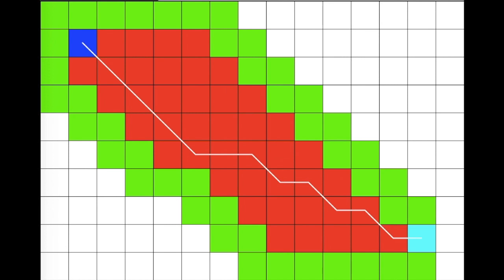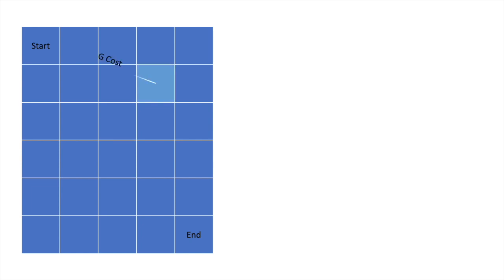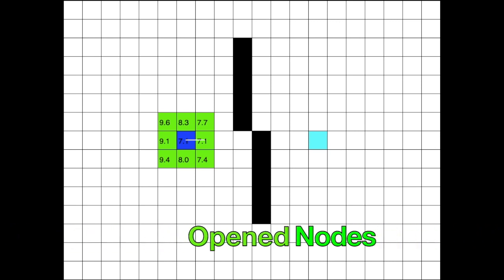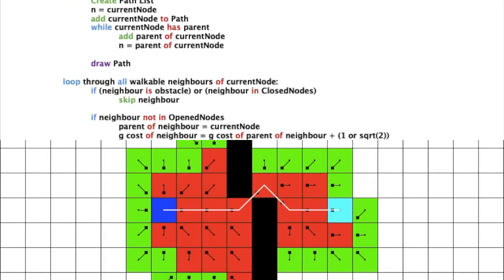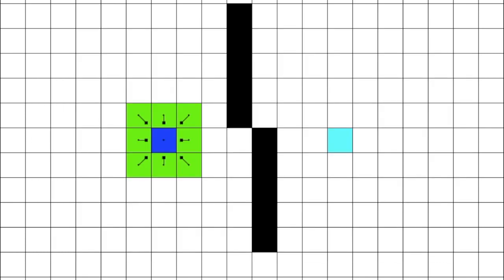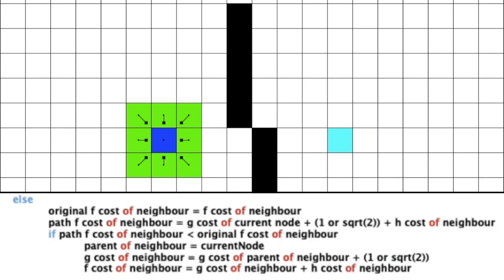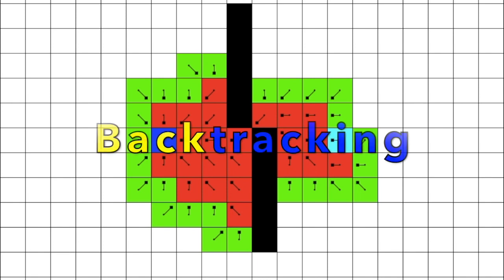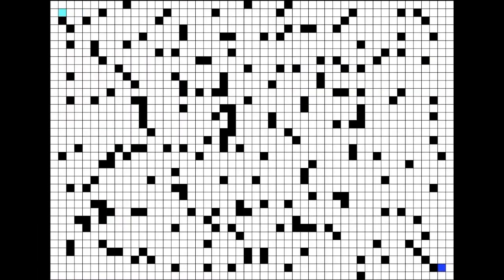A* Pathfinding Algorithm Explained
Hey guys! Welcome back to another programming video! Today, I show how the best pathfinding algorithm works, the a* algorithm. It is quite simple but really powerful and efficient. It beats many other pathfinding algorithms in terms of time and efficiency to arrive at the destination with the shortest path. In this video, I only take a look at explaining the algorithm. :)